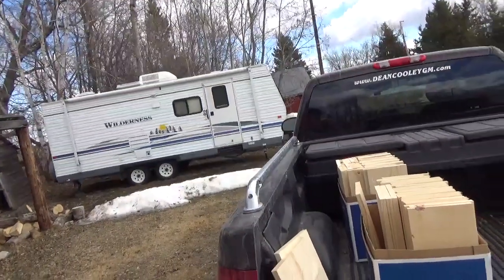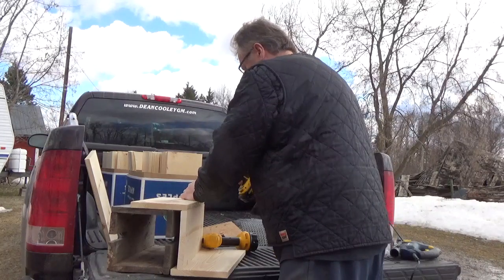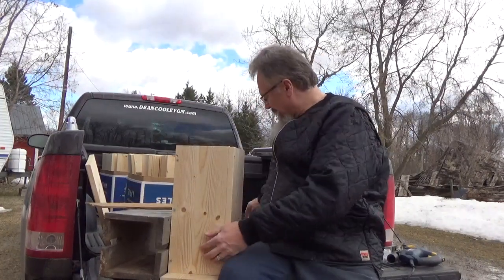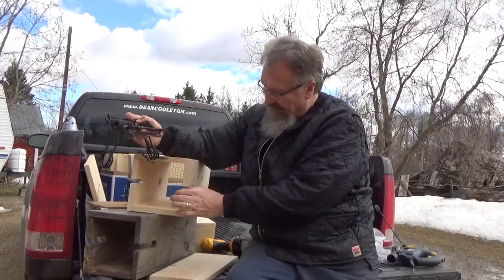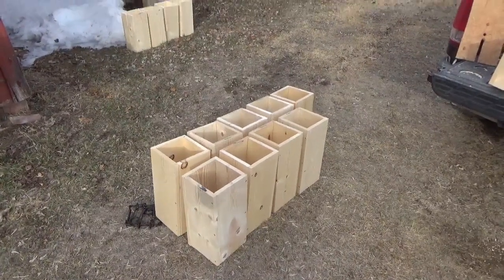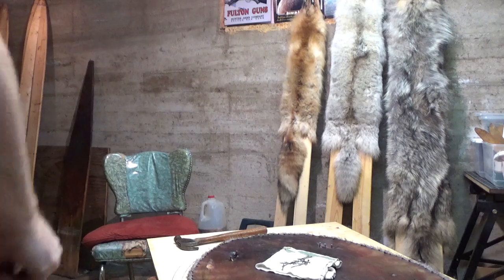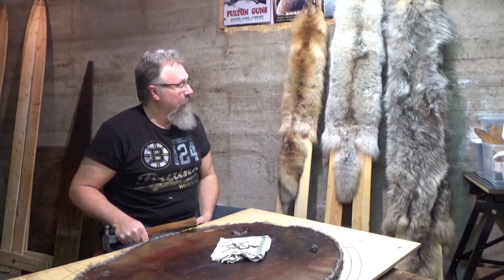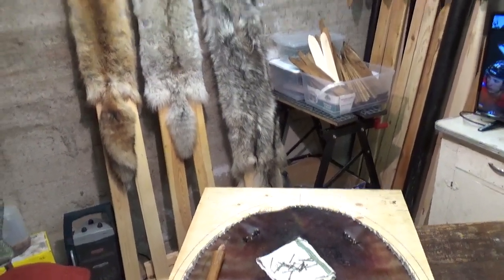Marten Box Building - Sorting snares - A few more left over furs - TrapperFURever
Making a few new marten boxes for next season - A few more furs put up - Going through a little trapping withdrawal!